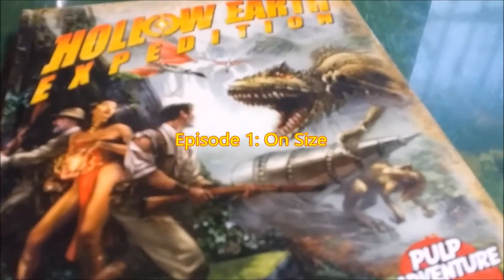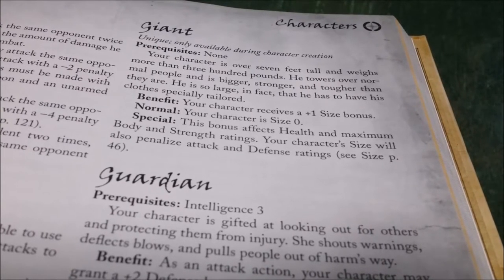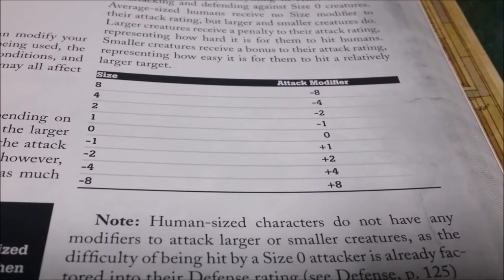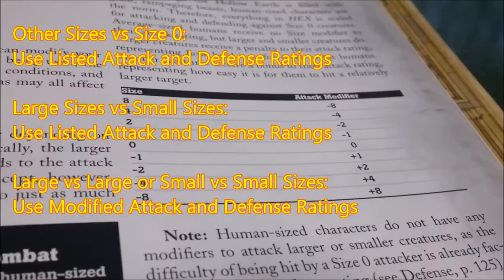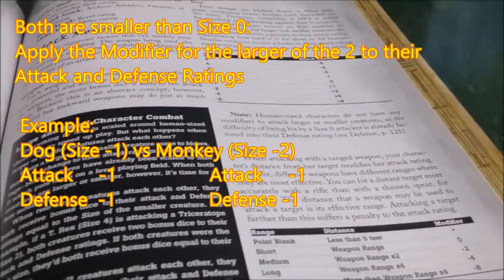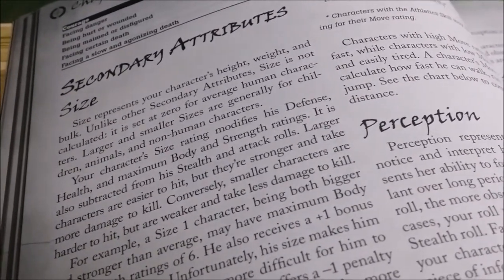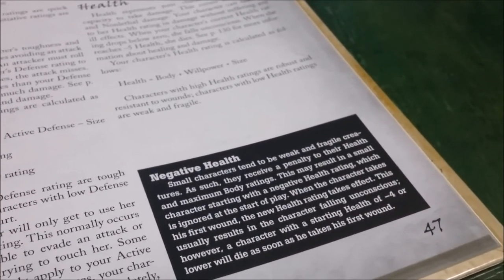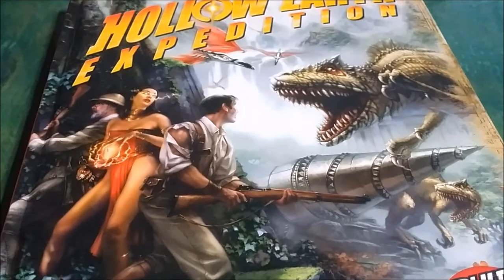Using Ubiquity 1: On Size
The first installment in a series on using specific aspects of the Ubiquity Roleplaying System.